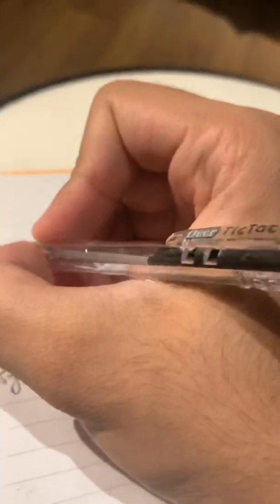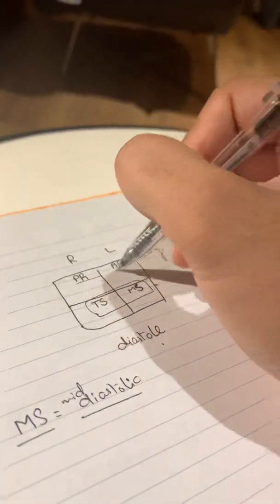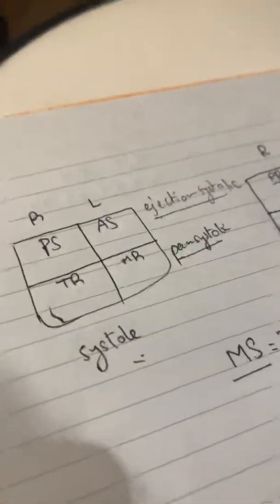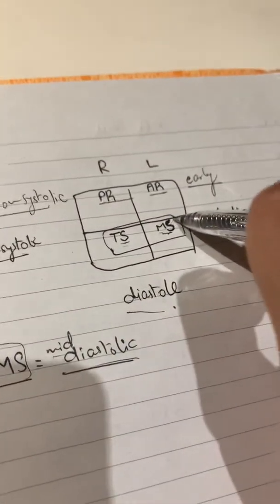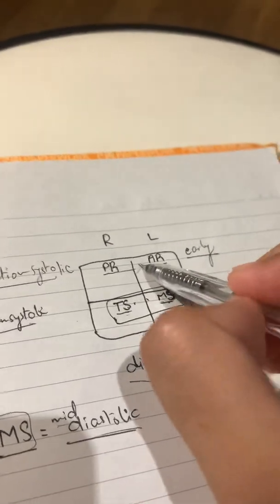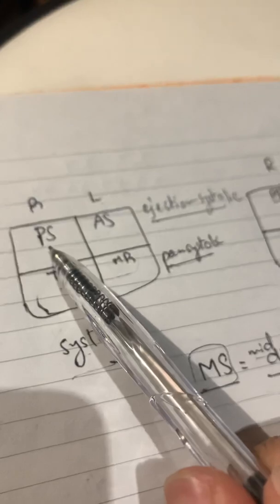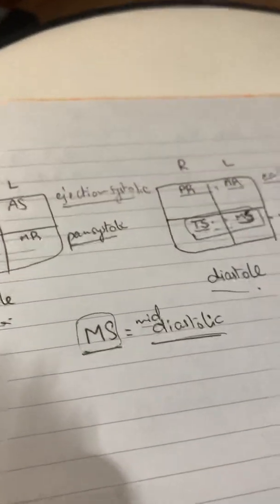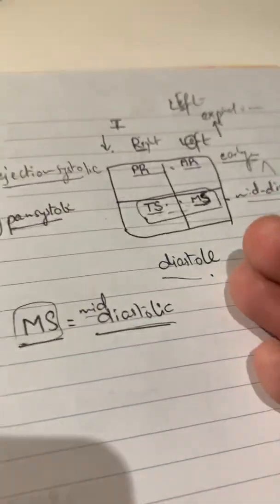Easy way to remember murmurs